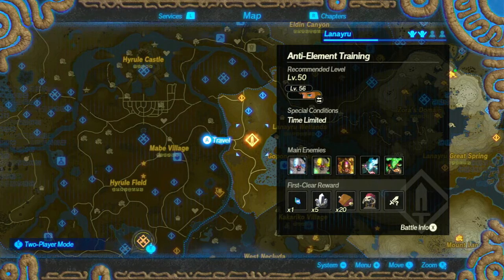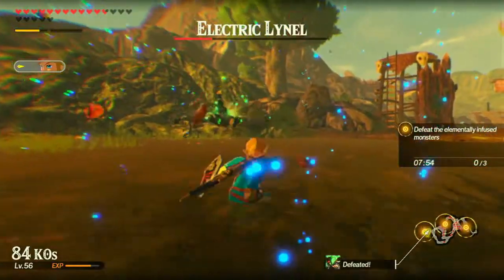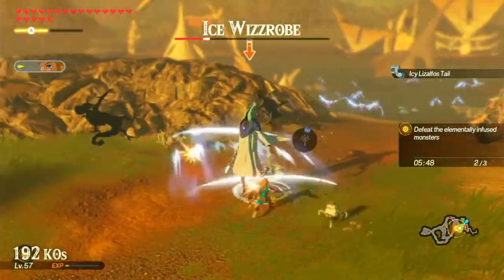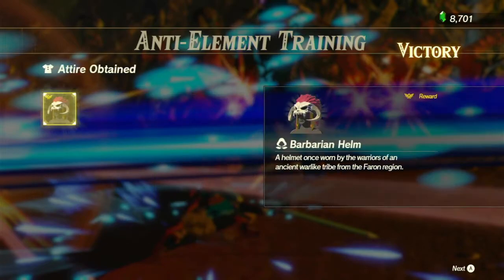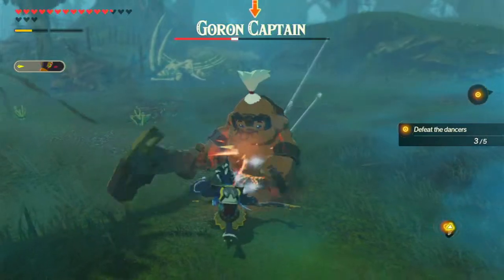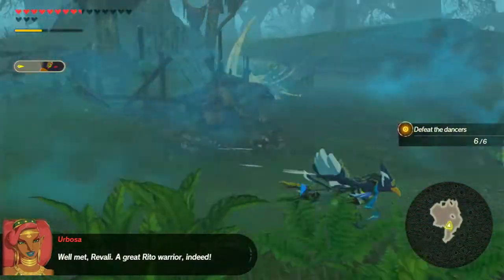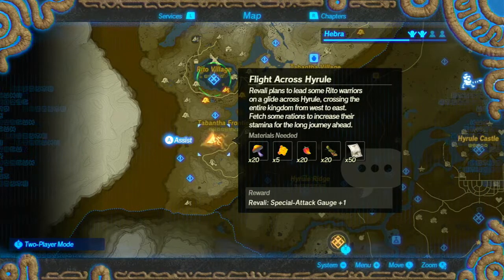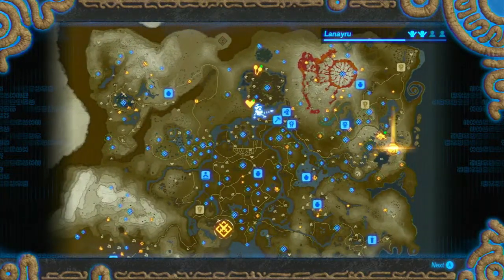Hyrule Warriors Age Of Calamity Episode 74 Against The Elements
Fire, Ice, and Lightning, SO AWESOME.
♪I love element, I love element♪